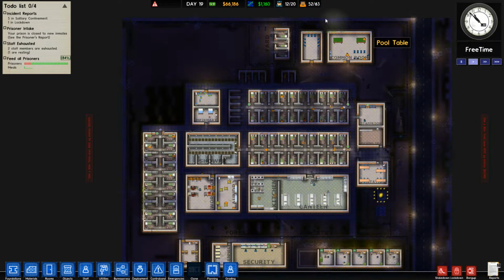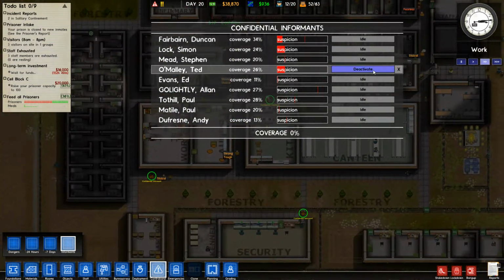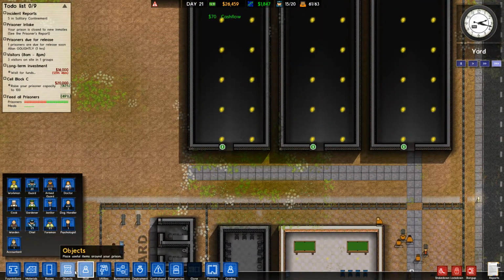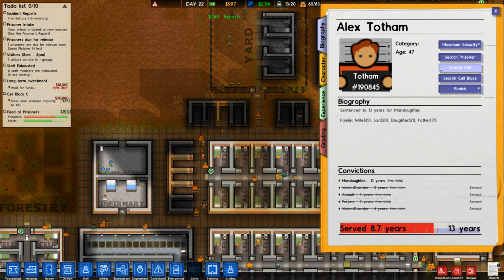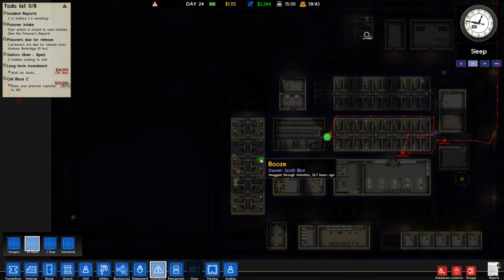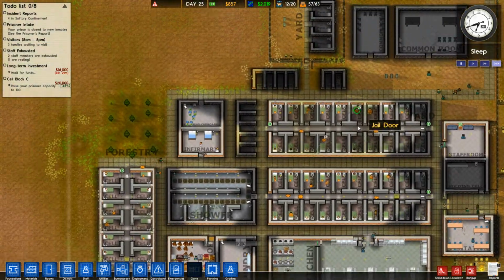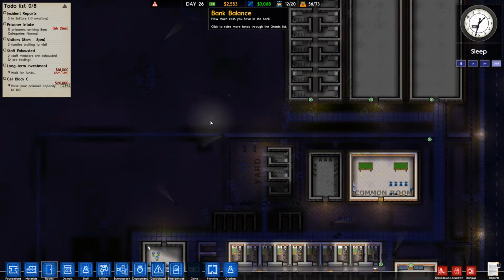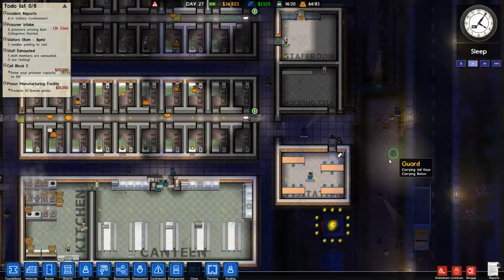Lets play Prison Architect Episode 5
My prison in Prison Architect is growing ever larger! Time for expansion and more cells...

In this episode my goal is to upgrade capacity too 100 prisoners. This way I can get more income, but I'll also need more logistics like more showers, a bigger yard and a larger canteen.

In the meanwhile I put a large fence around my prison so prisoners can't have any more contraband thrown into the prison. Hopefully this helps with the supply of contraband.

Like watching me play Prison Architect? Then please give this vid a Like!
Want to see more of this game? I post new episodes regularly so that you can keep enjoying it.

Stealth